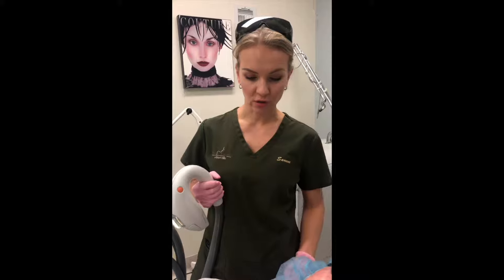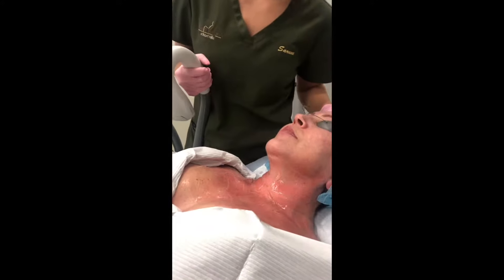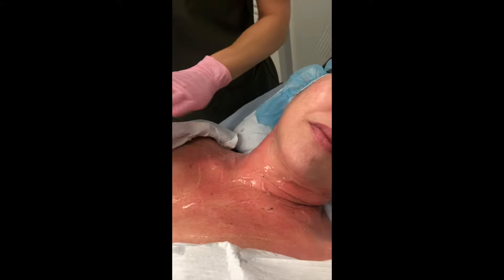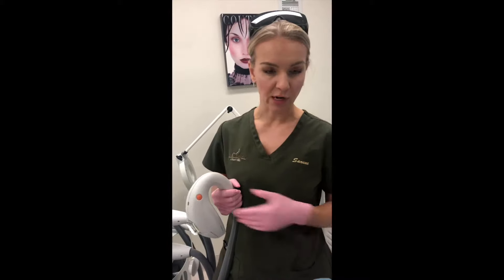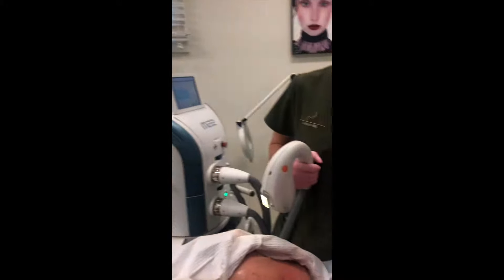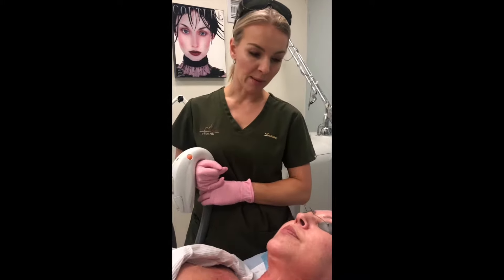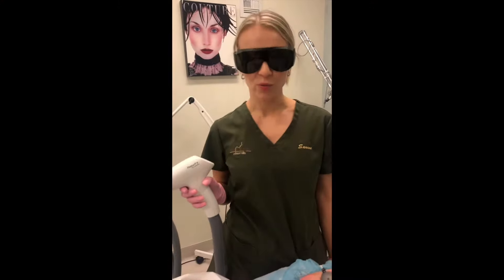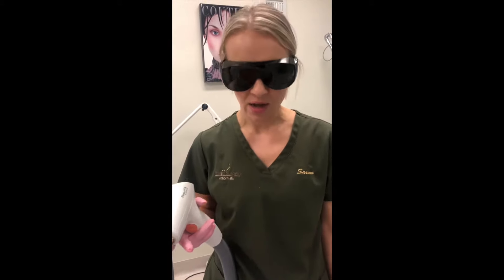Dr. Alexander Ovchinsky - Esthetician Performing IPL & ResurFX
Our esthetician performing a Photo Fractional treatment on one of our patients! This includes IPL & Fractionated Laser ResurFX

Plastic Surgery of Short Hills

Dr. Ovchinsky is a NJ Rhinoplasty expert that also specializes in other facial cosmetic surgeries.